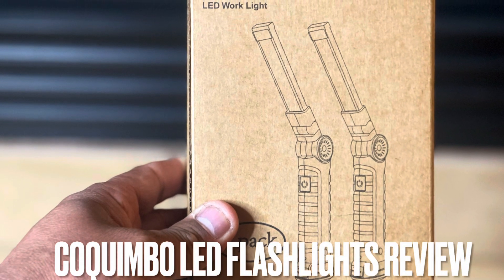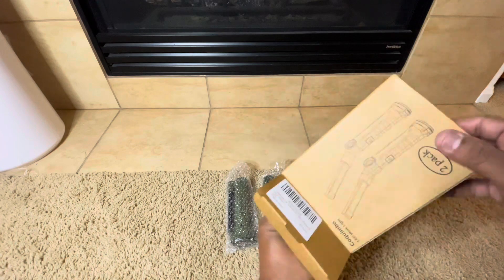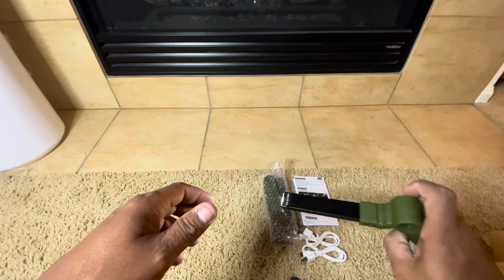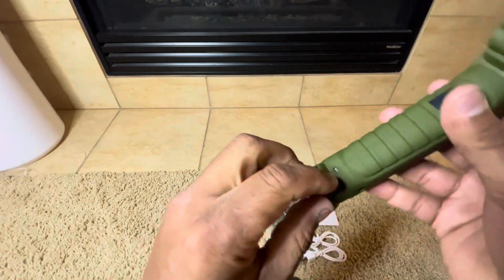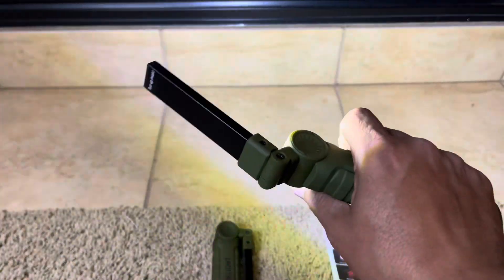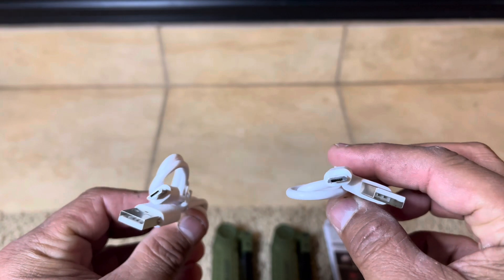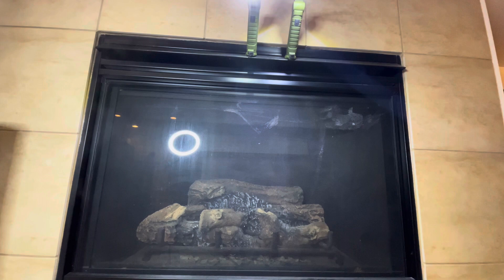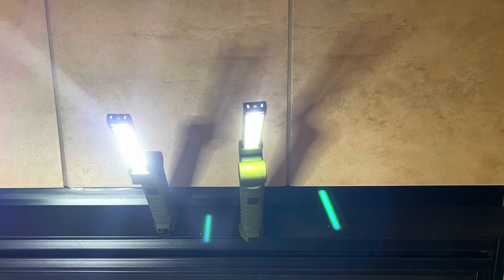COQUIMBO LED Dual Light Pack Review: Amazon Budget Finds!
COQUIMBO LED Dual Light Pack :